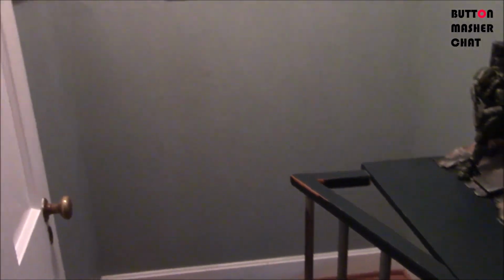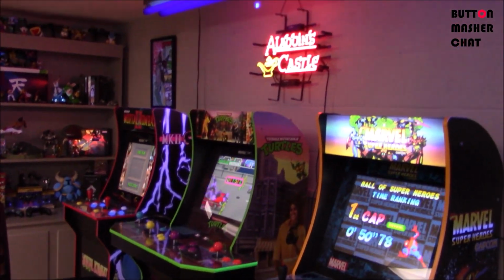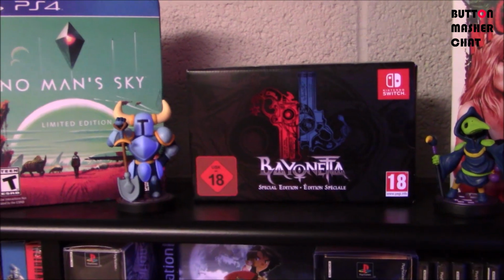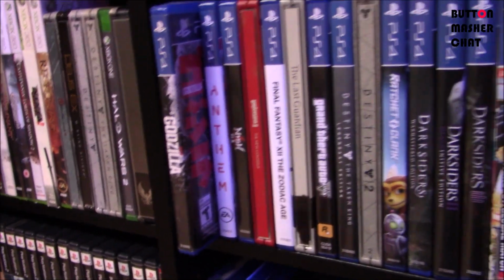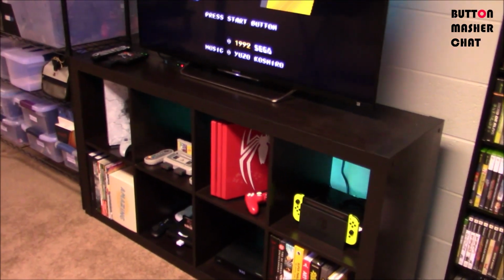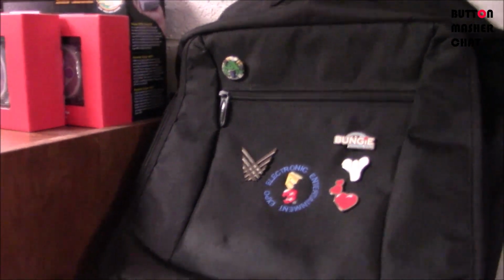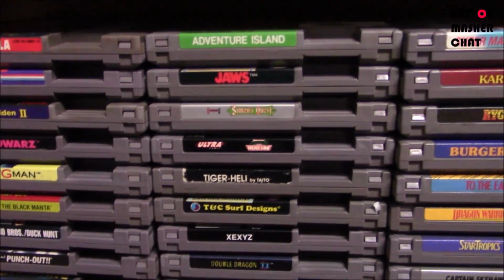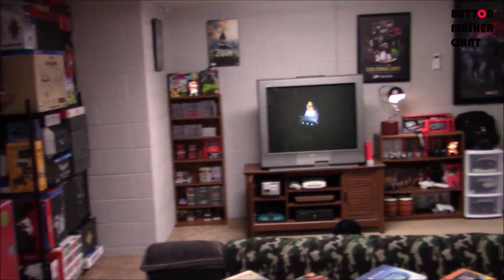Game Room Tour 2020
If you watched my 2019 Room Tour, this is a huge upgrade. We moved into a house with a good sized basement. This was the first time I was able to have the vast majority of my collection displayed or easily accessible. This is also the last room tour video I made before selling off most of my retro collection.

This video was taken from my other YouTube channel, Button Masher Chat, which I've since taken down.